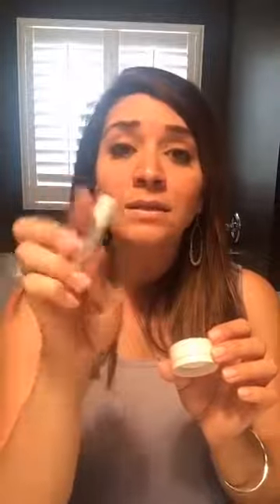May Top 10 Beauti Picks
Are you a member of my FB VIP Group? If not, ask me how so you can save an additional 10% when you order May 1-5th!